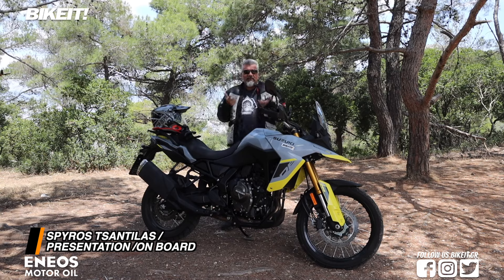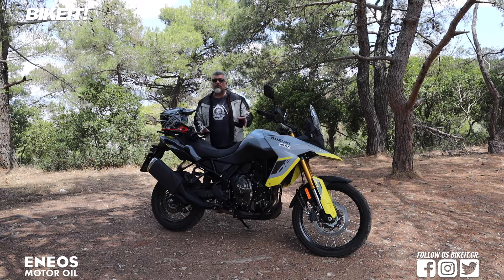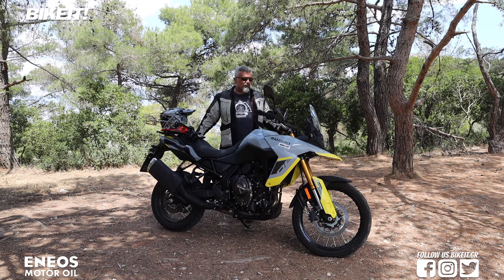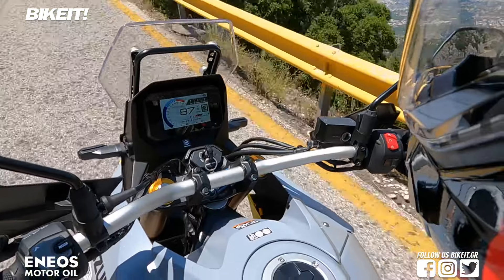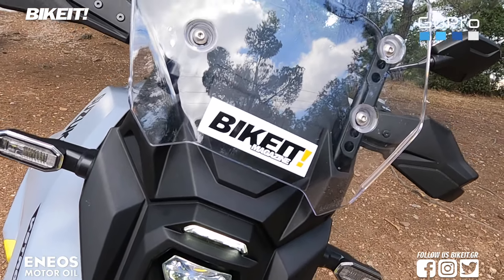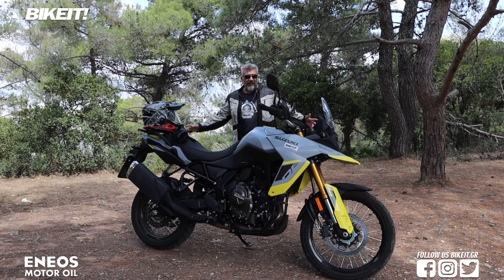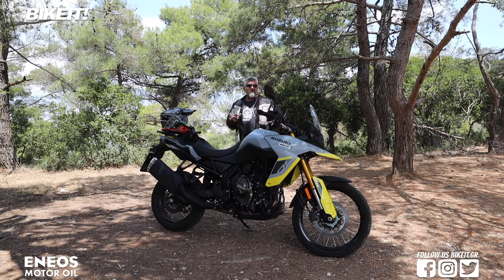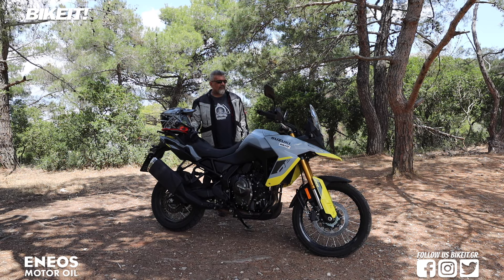Test Ride - SUZUKI V-STROM 800DE - BIKEIT.GR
Νέος κινητήρας, νέα γενιά V-Strom 800, νέα γραμμή πλεύσης για μια οικογένεια που έχει αγαπηθεί πολύ από το ελληνικό κοινό.